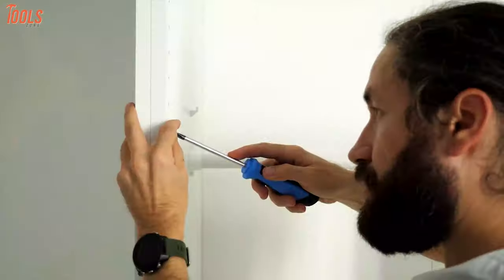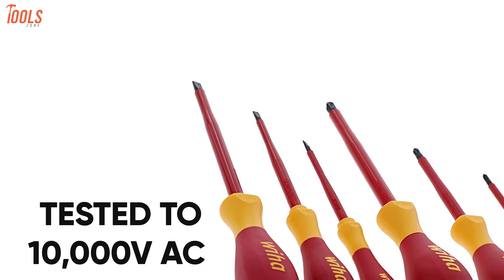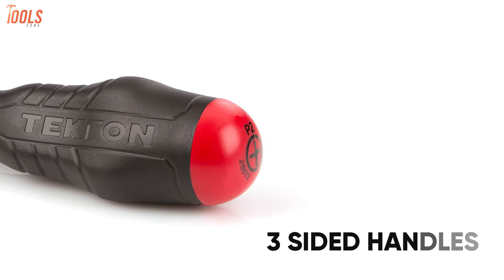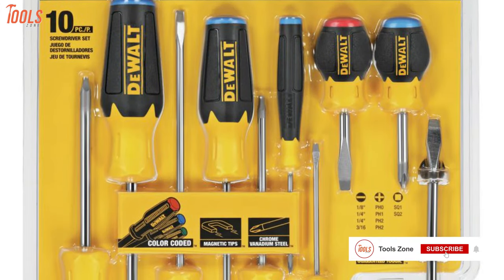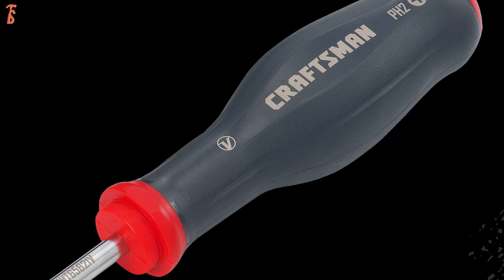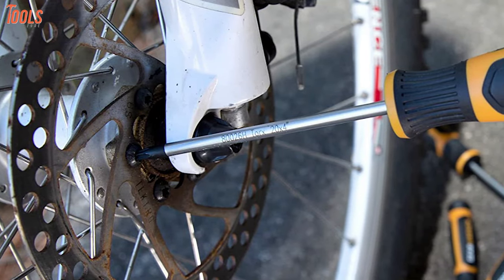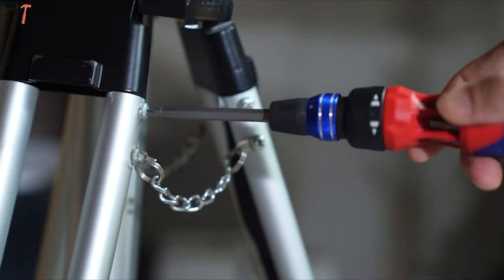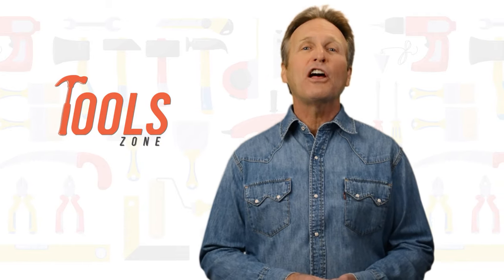7 Best Screwdriver Set for Electrician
Best Screwdriver Set makes fastening jobs easier and more convenient. Combined with comfort and efficiency, these screwdriver sets are the reliable hand that gets your all relevant task done without taking much labor. So here is the video on the 7 best screwdriver set just for you.

00:00 - Introduction

00:42 - 7. Wiha 32092 Insulated Screwdriver Set

01:49 - 6. TEKTON DRV41217 Screwdriver Set

02:55 - 5. Dewalt DWHT62515 Screwdriver Set

03:47 - 4. Craftsman CMHT65618V Screwdriver Set

04:46 - 3. GEARWRENCH 80066 Screwdriver Set

05:37 - 2. WORKPRO Ratcheting Screwdriver Set

06:25 - 1. Klein Tools 32500 11-in-1 Screwdriver